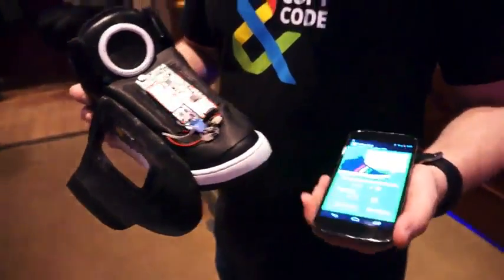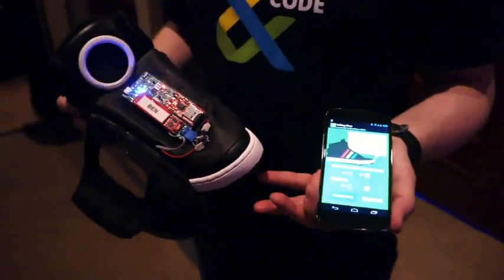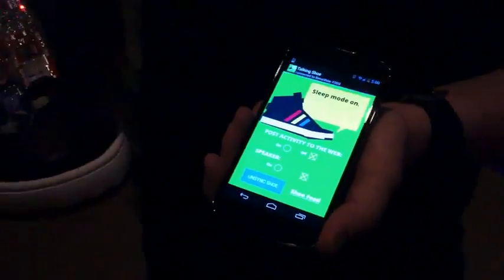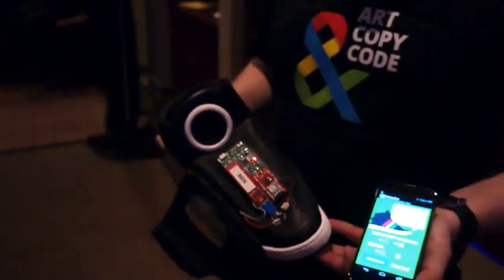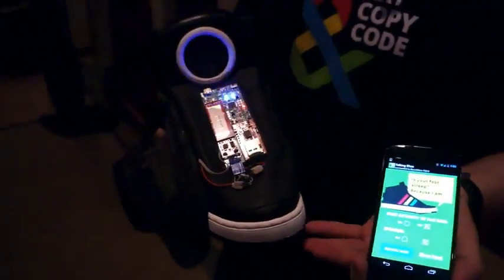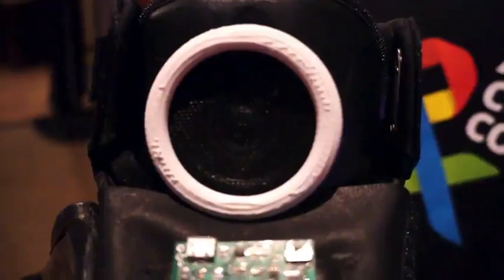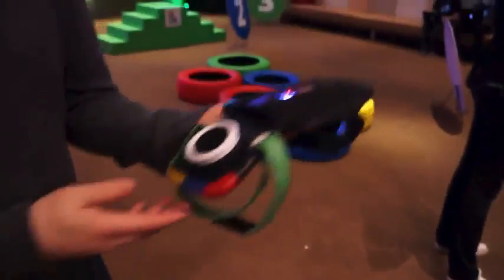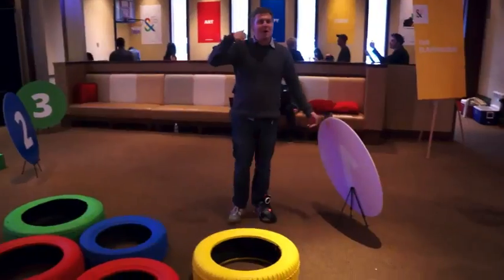Google akıllı ayakkabı - TeknolojiOku TV